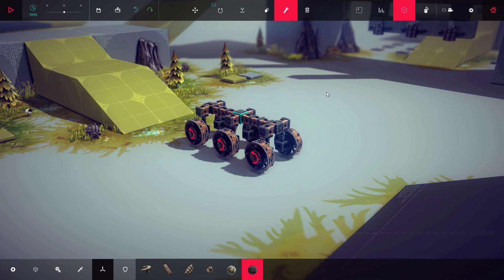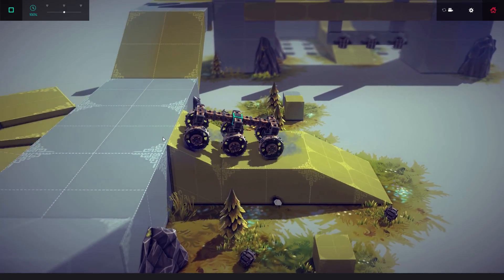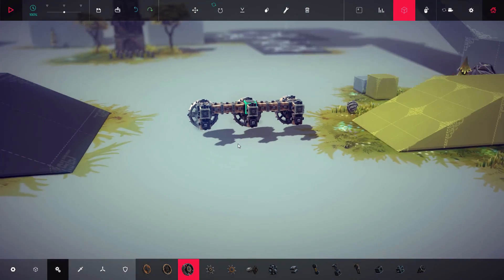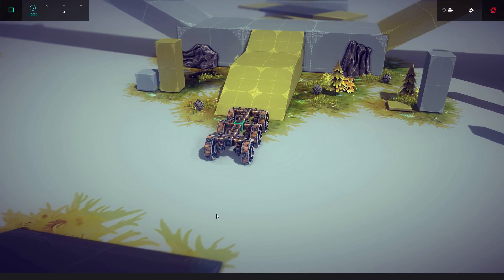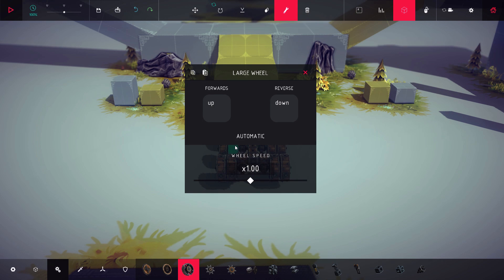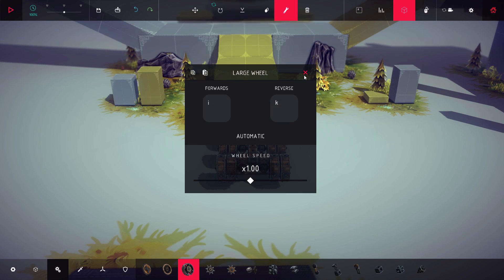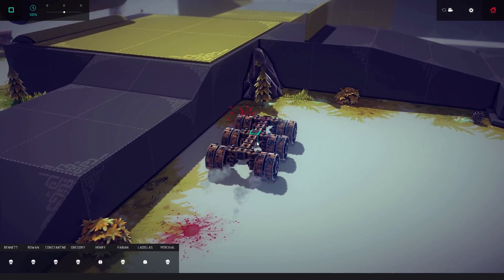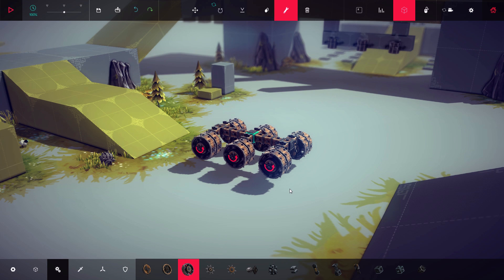Besiege Suspension and Turning Tutorial | 1080p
This is a tutorial using the Slider block instead of suspension in Besiege. It is a smaller, simpler, more effective way to take tension off of your axle, and it looks cooler.

Without suspension, you risk breaking your axle or frame, but with slider suspension, you not only take away the strain and twist, you also get a more effective way to run over the enemy. This strong base for any vehicle will be the last one you will never need in Besige.